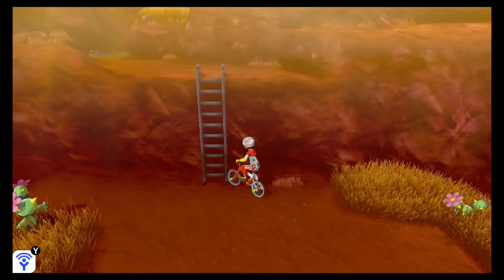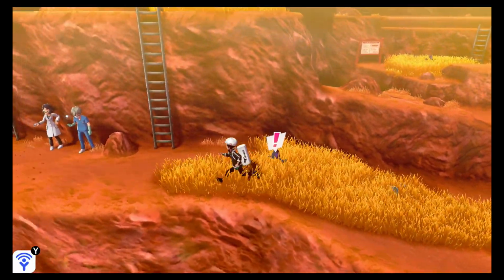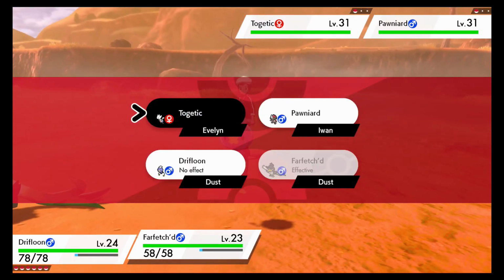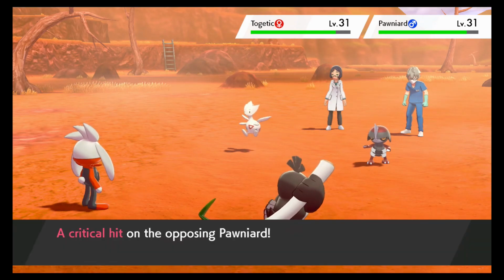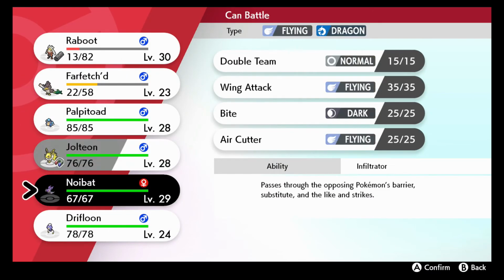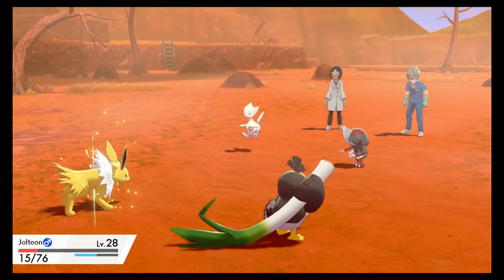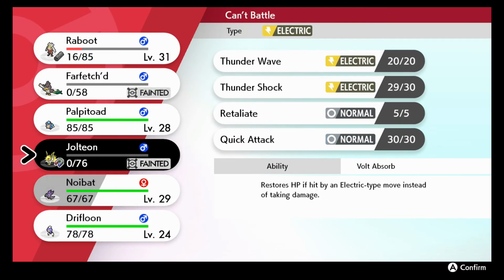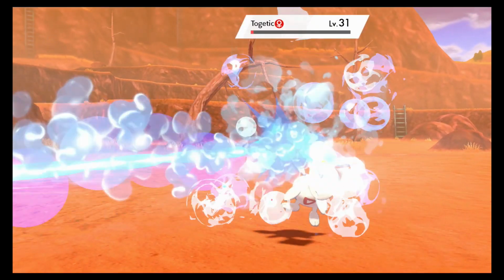We Got Beat Up | Pokémon Sword Part 11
Damn that Machamp is Strong!

Pokémon is the worlds largest franchise loved and adored by people of all ages. The First game I ever played was Pokémon Crystal and I have been hooked ever since. I can not wait to journey on again.